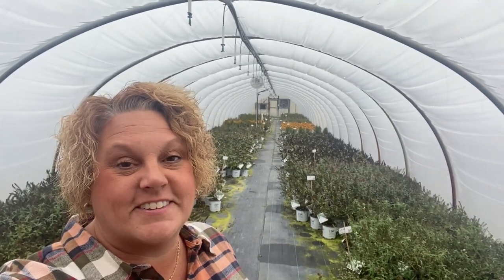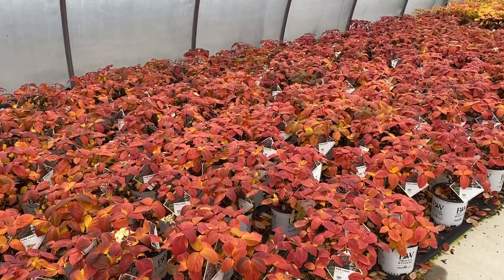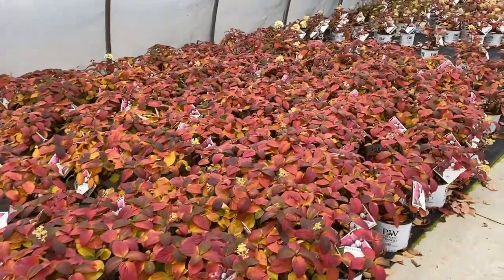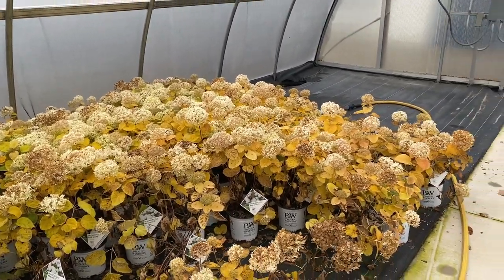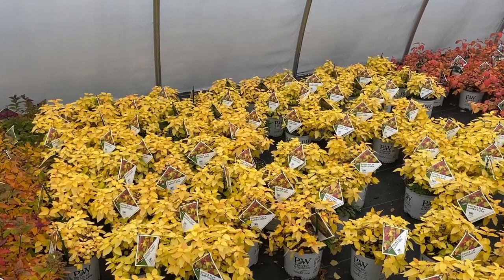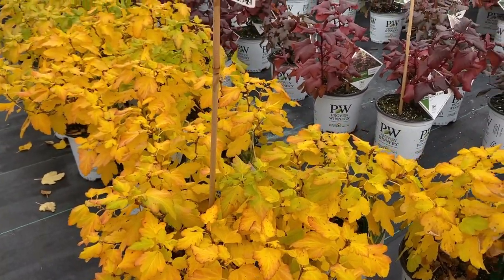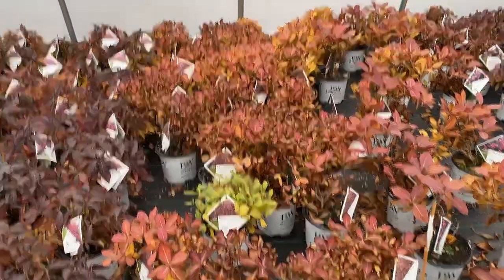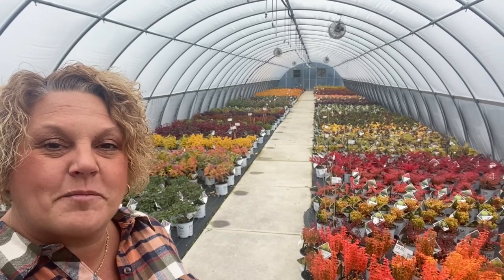Greenhouse Fall Foliage Tour 2021 Part 1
It is always fun to see what the fall color on certain plants are!  I hope you enjoy this little tour and as always if you have a question leave in the comments below!